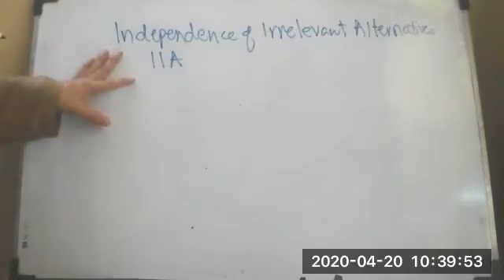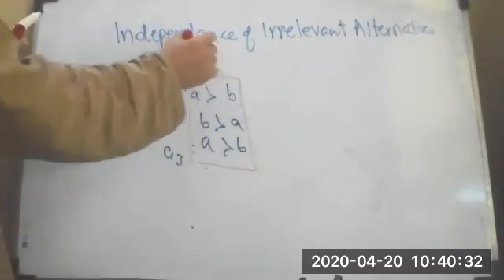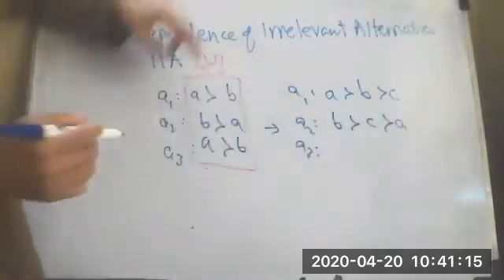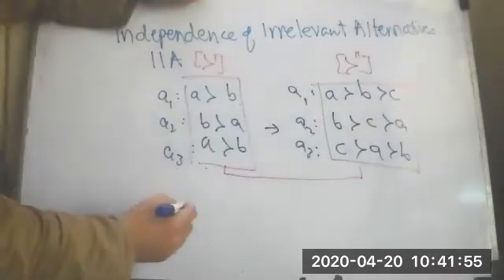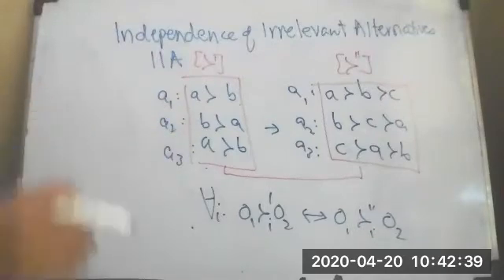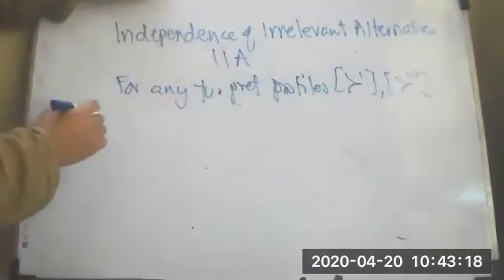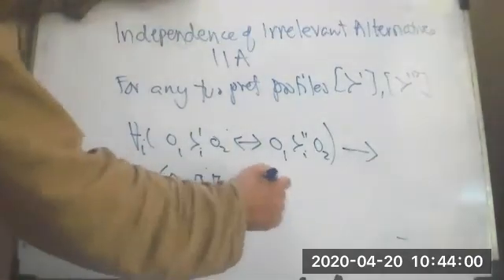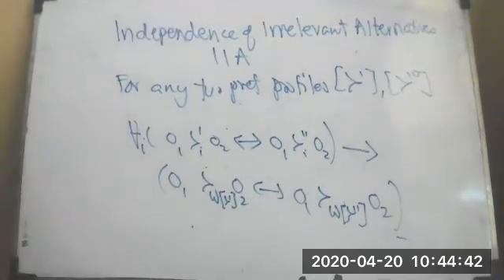Independence of Irrelevant Alternatives (IIA) in Social Choice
Prelude to Arrow's Impossibility